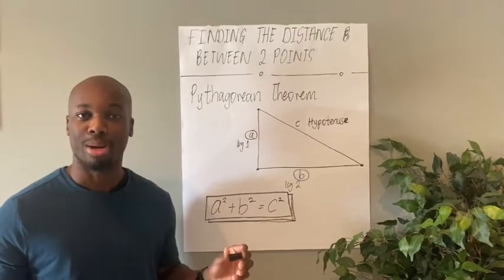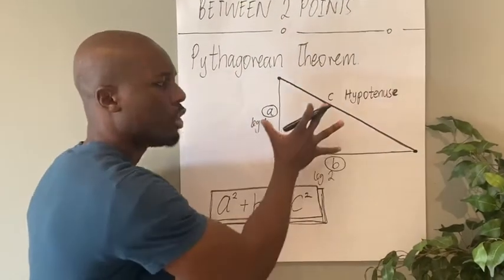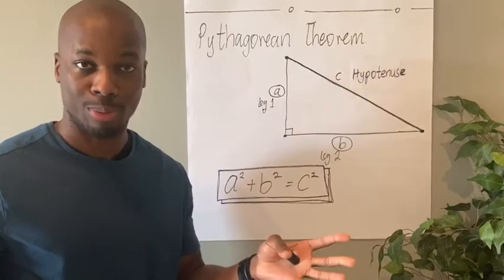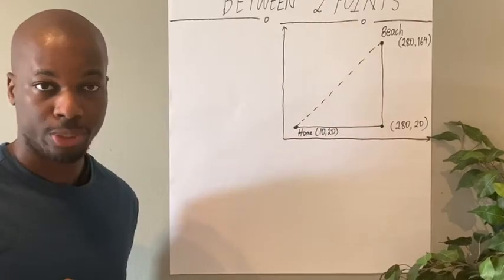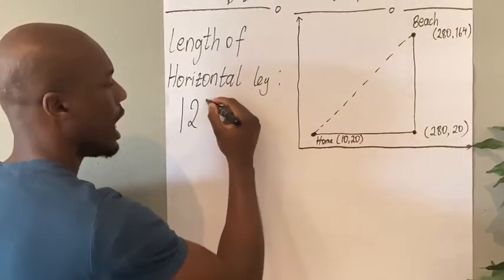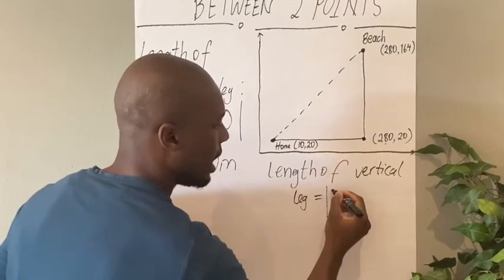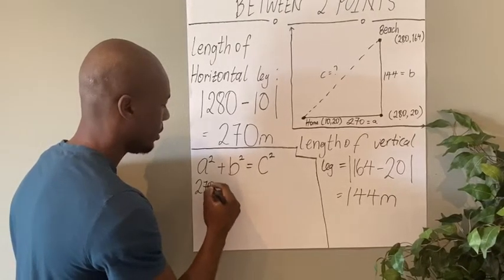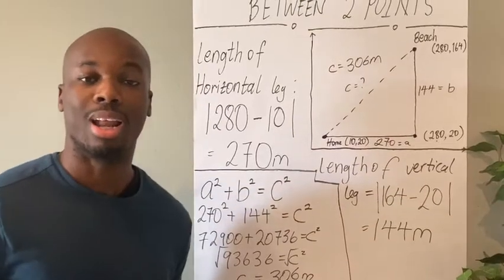Finding the distance between 2 points using the Pythagorean Theorem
In this video, we discover how to find the distance between 2 points on a coordinate grid by applying one of the most famous mathematical formulas ever constructed - The Pythagorean Theorem! Enjoy, and hope you learn something new!